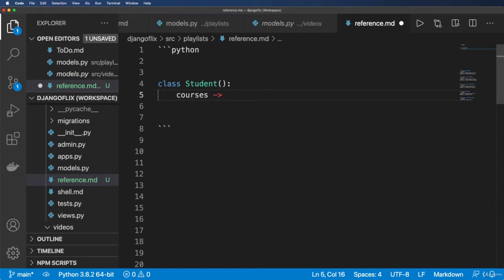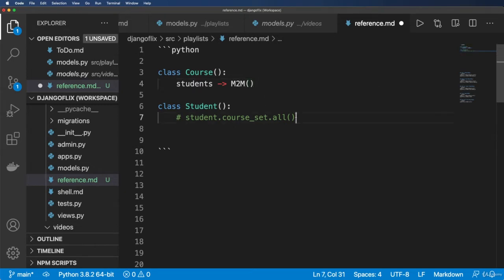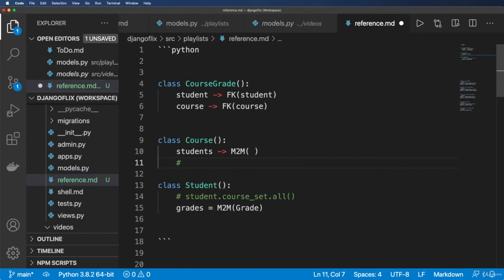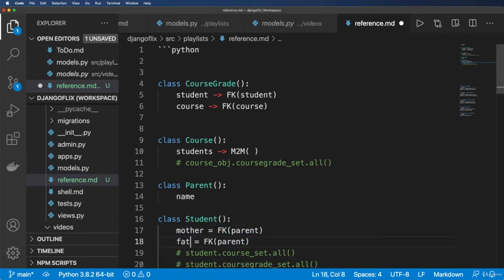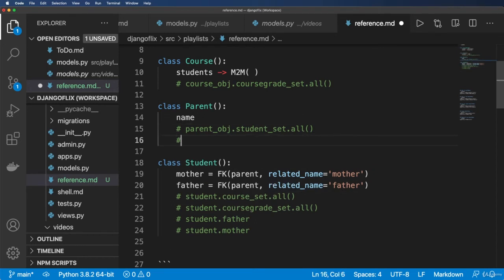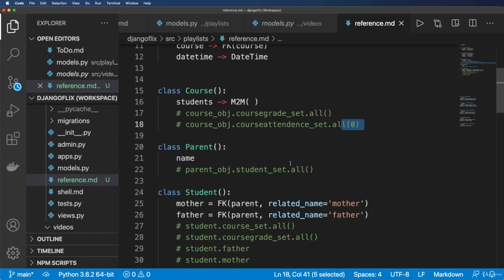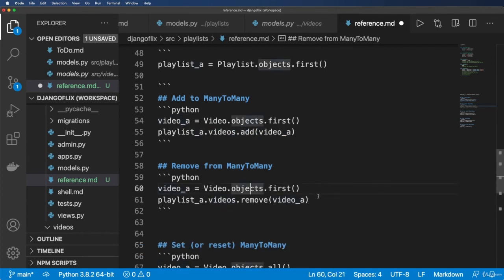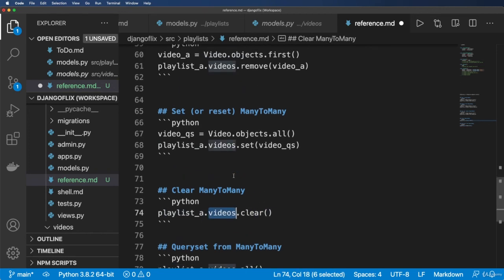23 More on ManyToMany Fields